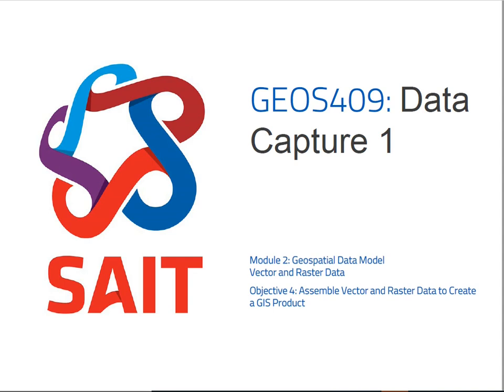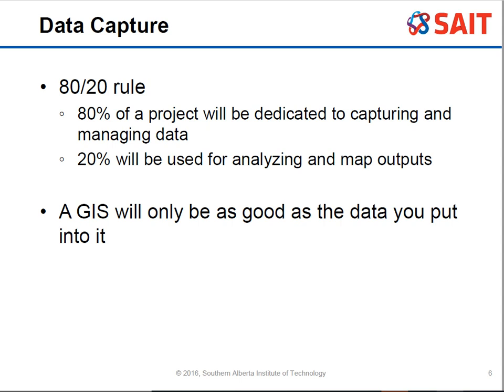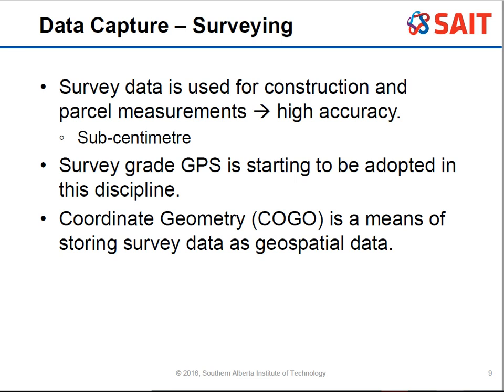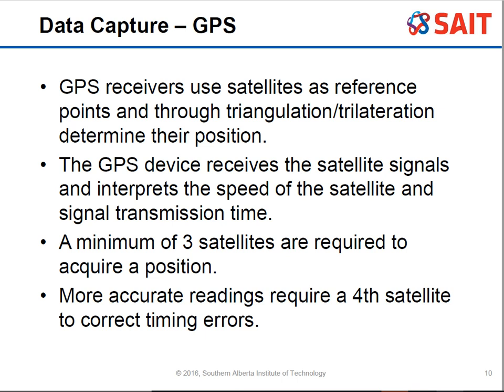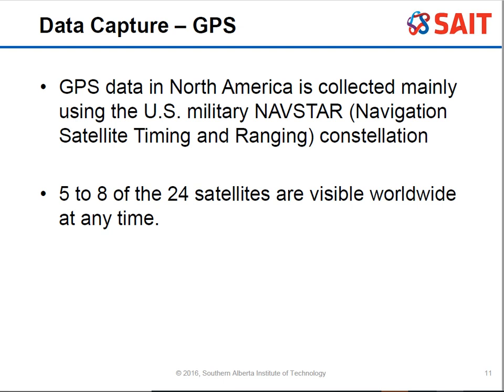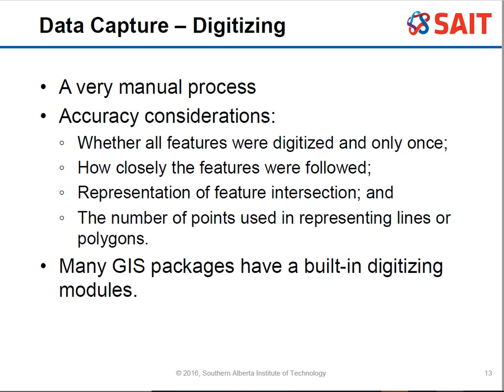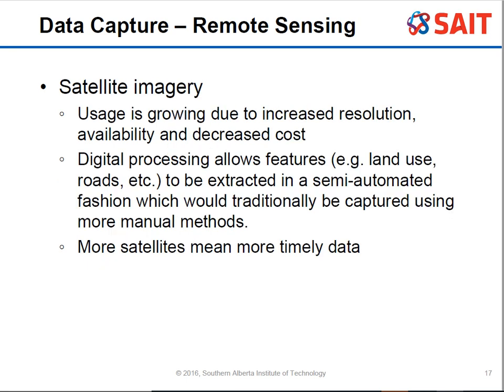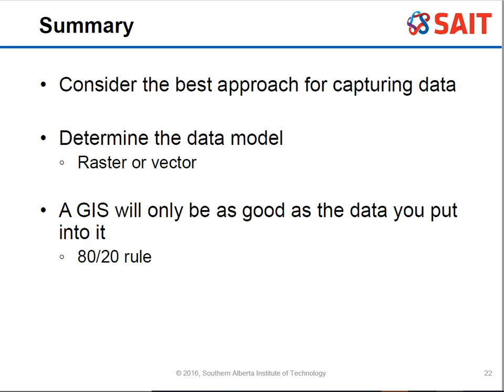Module 2 Objective 4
This video describes a few methods for data capture for a GIS system.